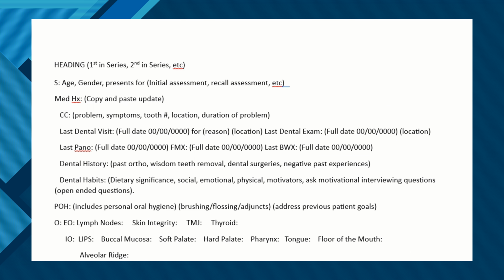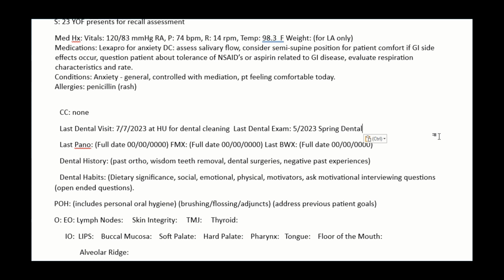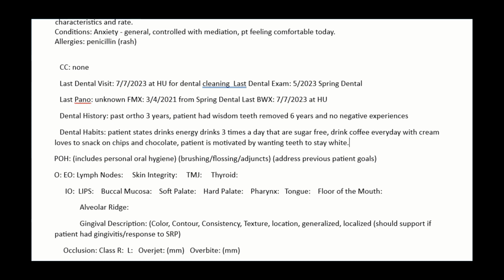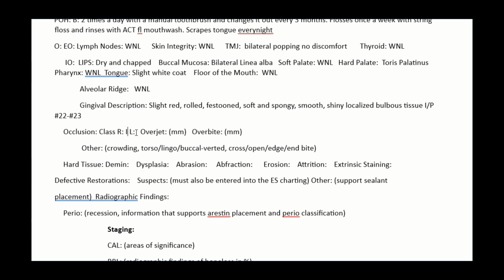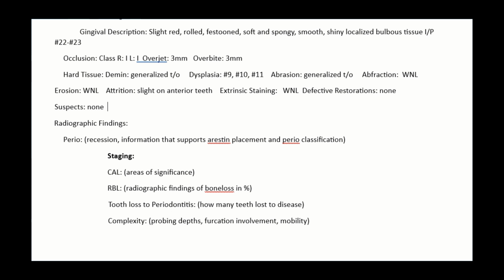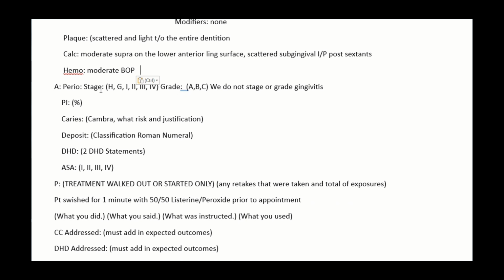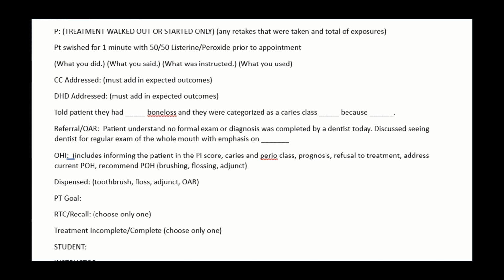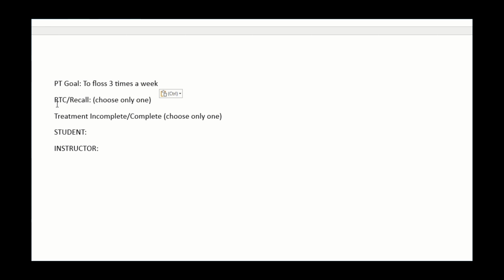How to Complete SOAP Notes